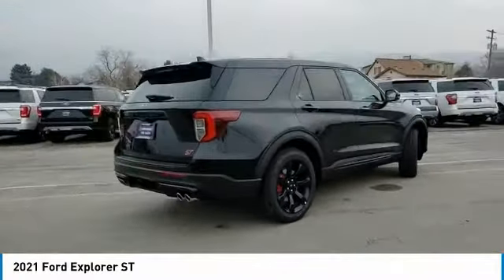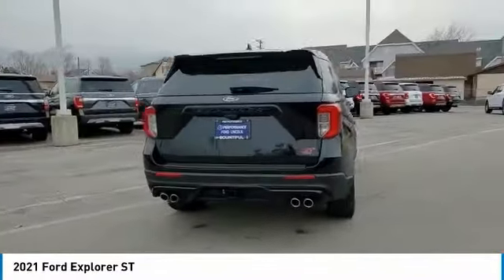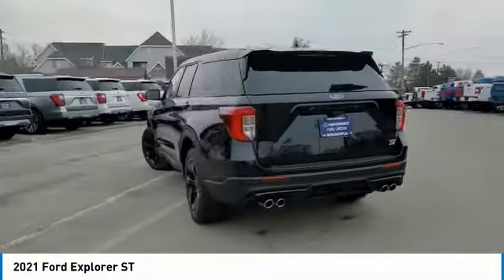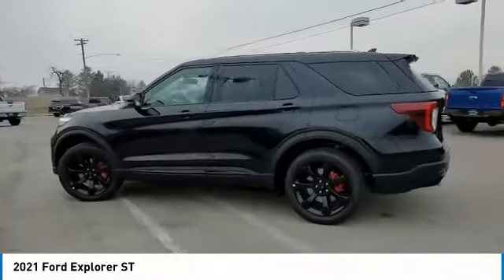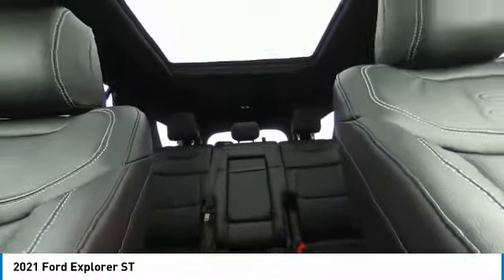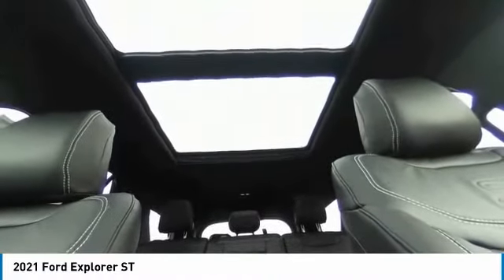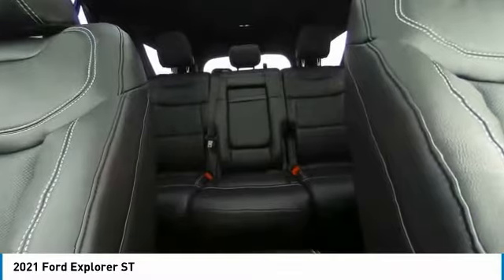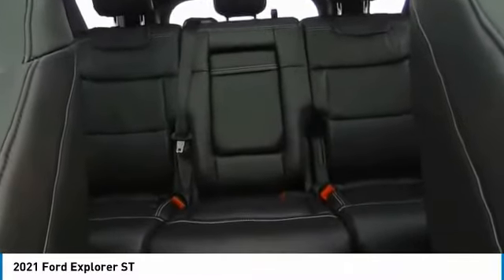2021 Ford Explorer MGA15947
2021 FORD EXPLORER Bountiful, UT
Stock# MGA15947

1800 S Main St.

IMMEDIATE SAVINGS OF $5,283 off MSRP!

This New four wheel drive 2021 Ford Explorer ST features a *Black Exterior with a Ebony Interior*.

*STOCK# MGA15947 * Performance Ford Lincoln Bountiful has this 2021 Ford Explorer ST ready for sale today with an additional *31 Other Explorers Like This In Stock!*Don't forget Performance Ford Lincoln Bountiful WILL BUY OR TRADE FOR YOUR VEHICLE!

Performance Ford Lincoln Bountiful. You can also visit us at, 1800 South Main Street Bountiful UT, 84010 to check it out in person!

*MECHANICAL FEATURES:* Scores 24.0 Highway MPG and 18.0 City MPG!

*INTERIOR OPTIONS:* Heated Steering Wheel, Automatic Climate Control, Heated Passenger Seat, Heated Rear Seats, Rear Heat / AC, Leather Wrapped Steering Wheel, Adjustable Lumbar Seat(s), Driver Illuminated Vanity Mirror, Adjustable Steering Wheel, Quad Bucket Seats, Air Conditioning, Bucket Seats, Passenger Illuminated Visor Mirror, Vanity Mirrors, Rear Window Defroster, Tilt Steering Wheel

*EXTERIOR OPTIONS:* Power Folding Mirrors, Trailer Hitch Receiver, Privacy Glass, Tinted Glass, Auto Headlamp, Spoiler / Ground Effects

FREE @home shopping, test drives, pick up & delivery now available! Online Price includes: $1250 - Ford Credit Retail Bonus Customer Cash. Exp. 03/31/2021 $700 - Exp. 03/31/2021Delivery to door for Test Drive.